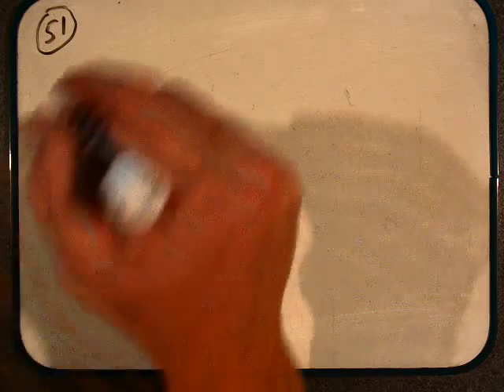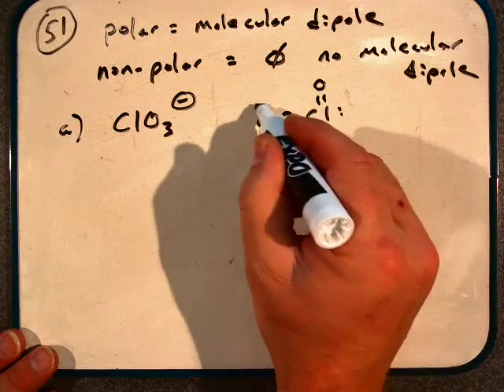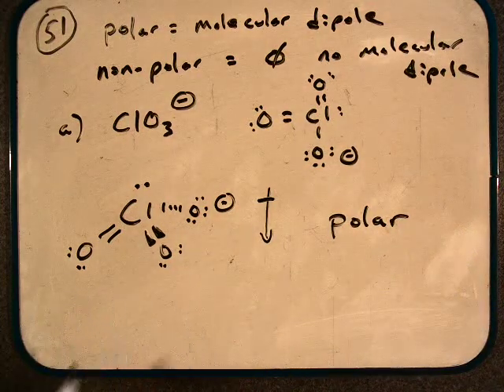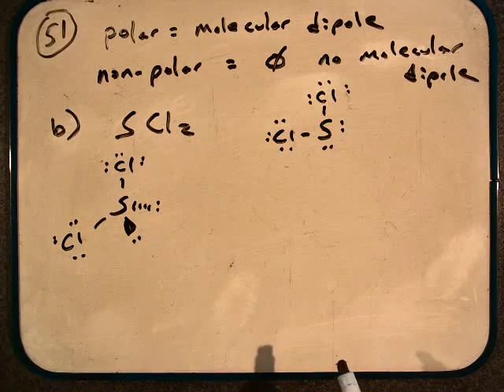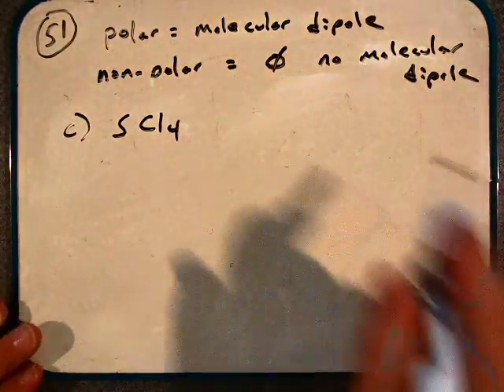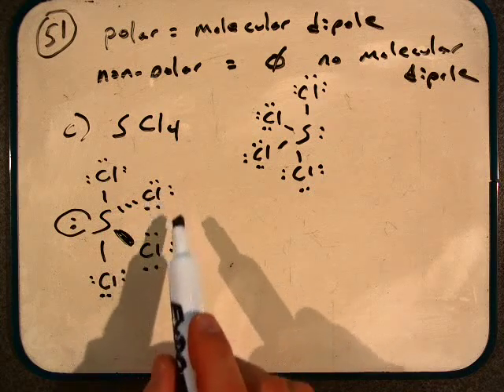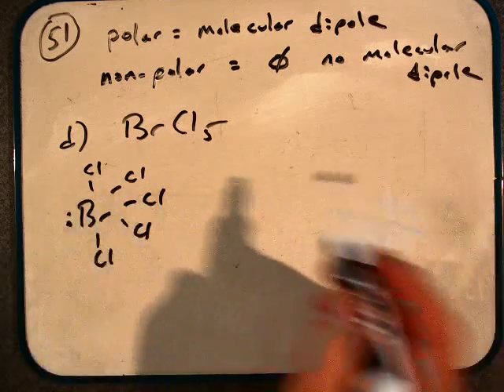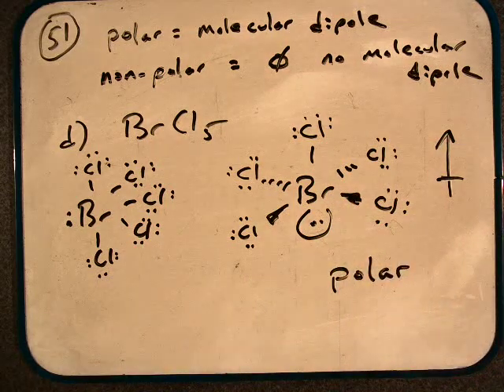Chem31 tro3rd ch10 51 (Ch7BurdgeOverby) Polar Vs NonPolar